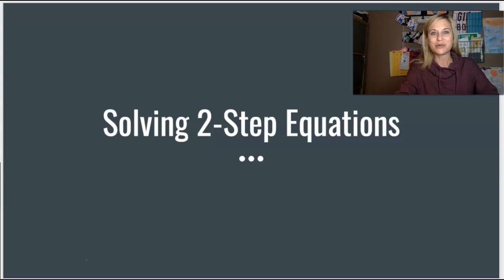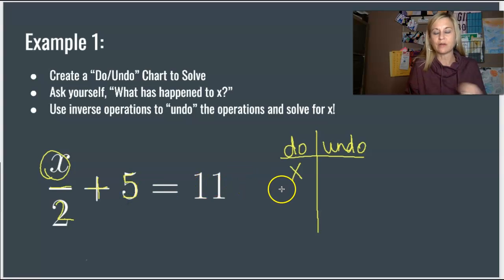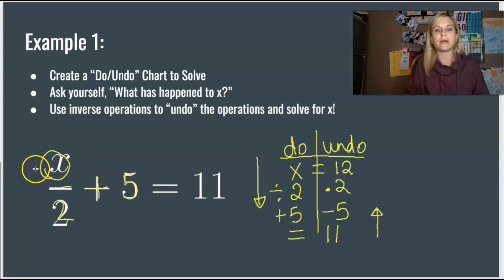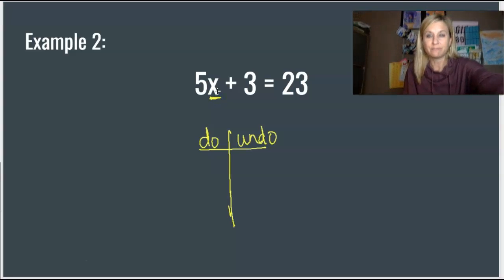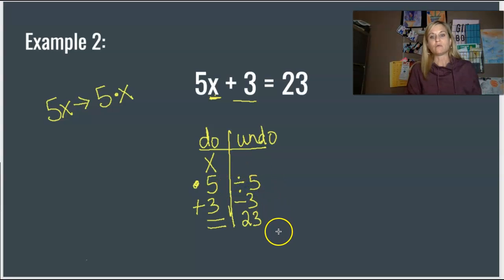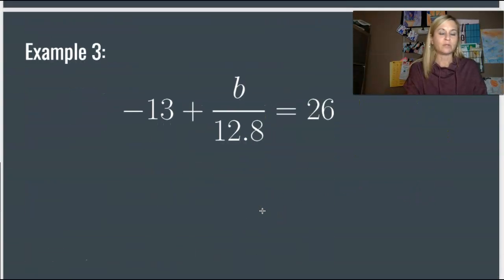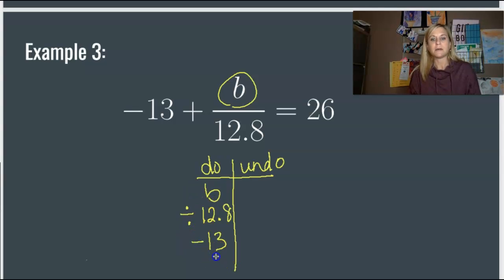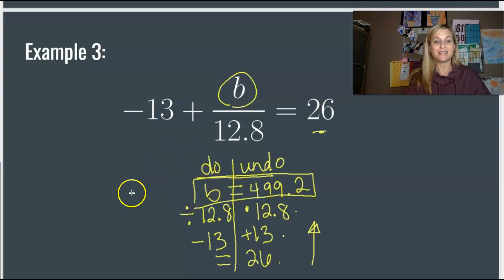Solving 2-Step Equations